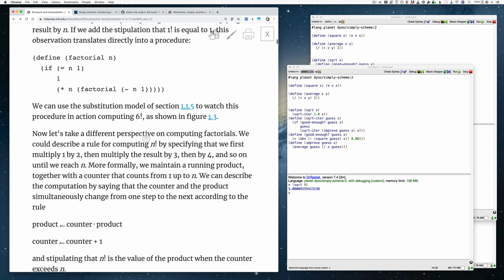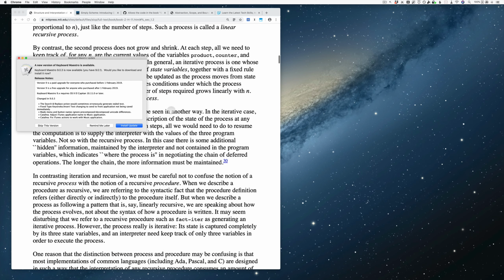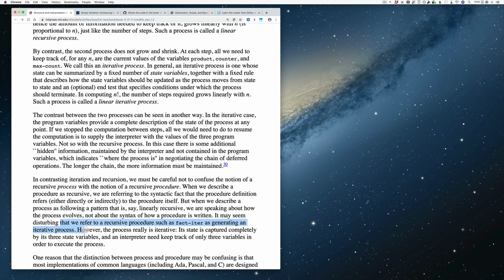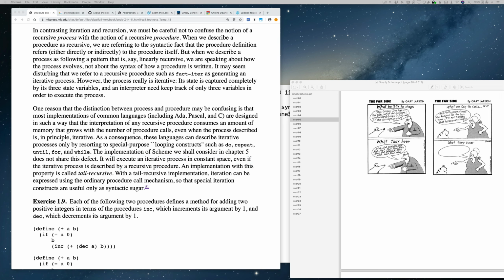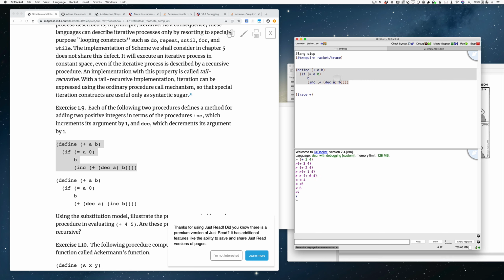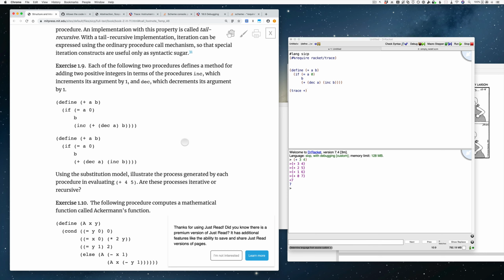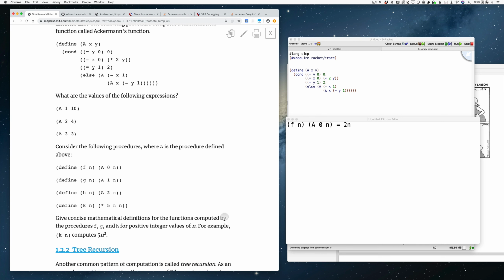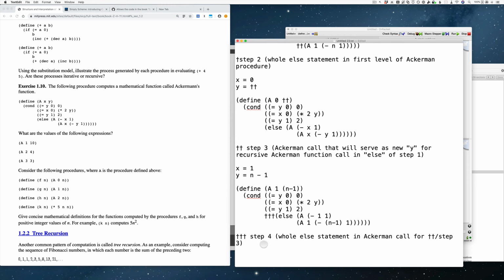Justin Reads Some of SICP #6 (Programming)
More SICP!